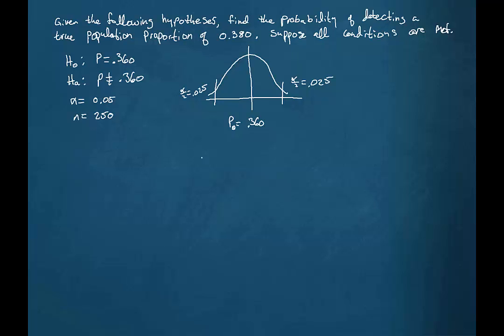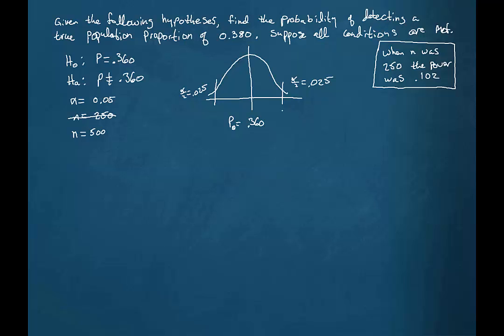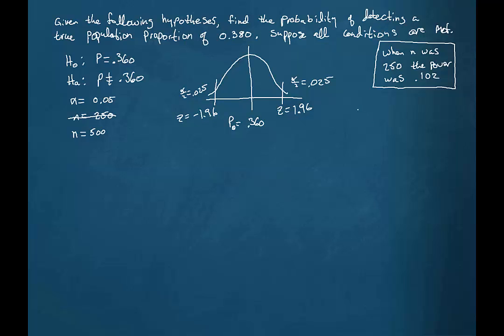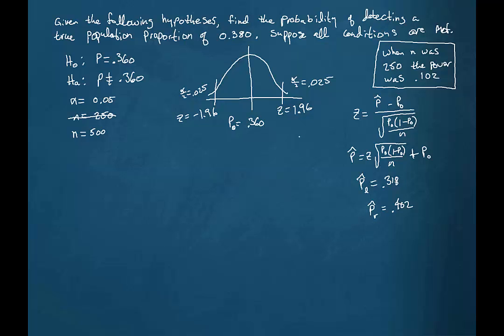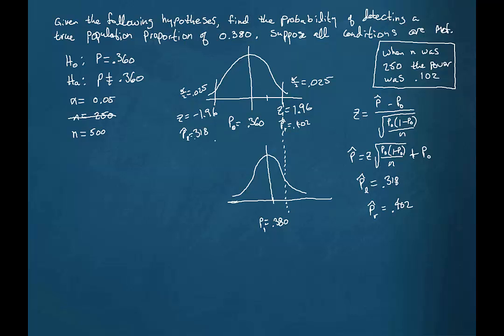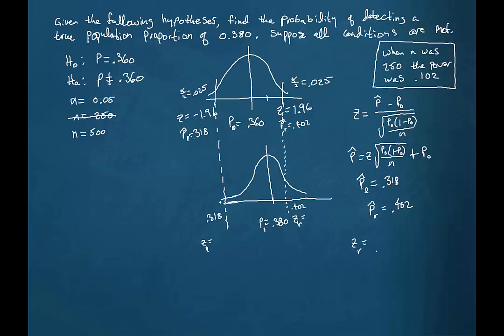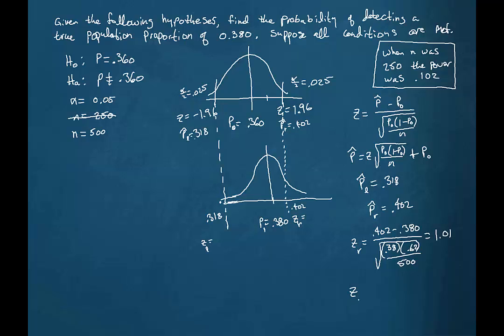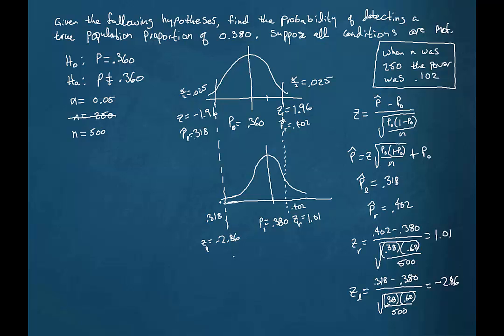4 b 1 q power 4